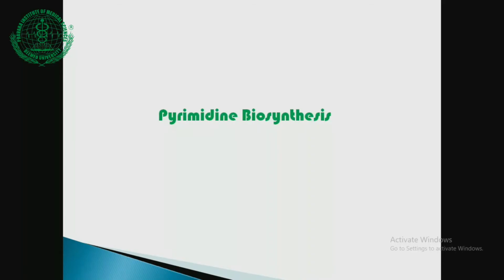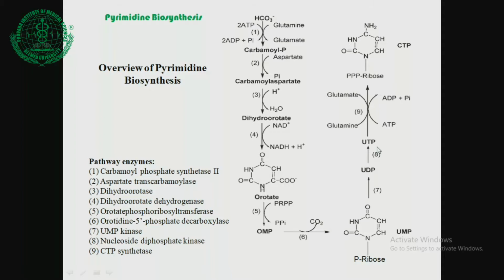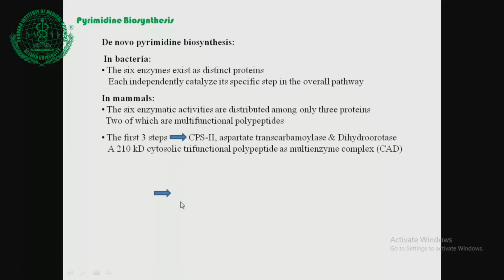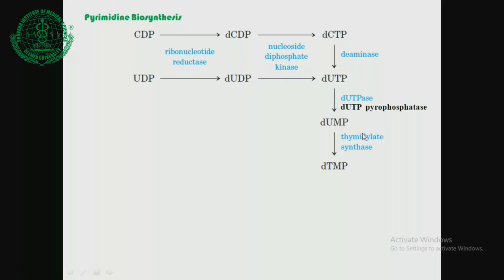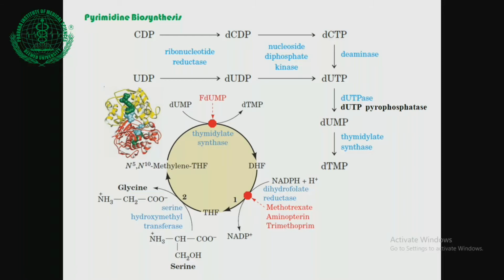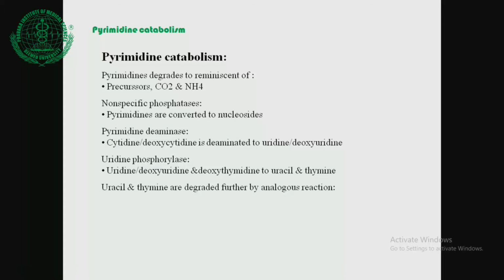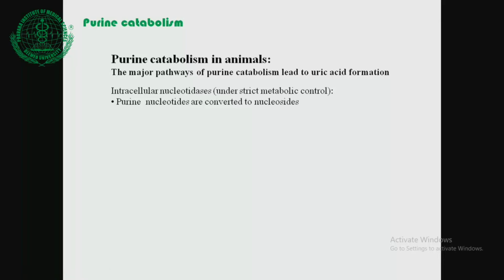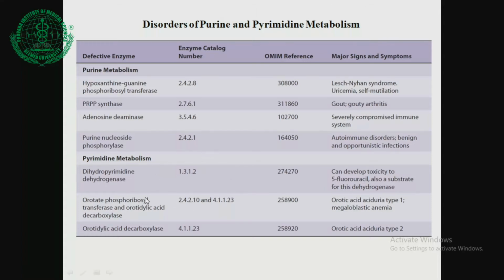Metabolism of Purine & Pyrimidine Nucleotides Part-II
CENTER FOR BIOTECHNOLOGY, PIMS, LONI